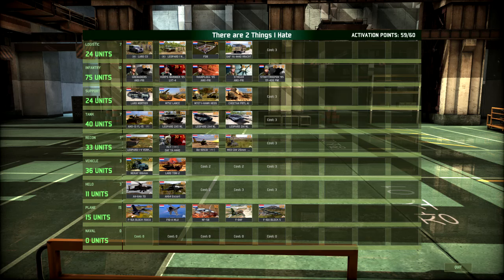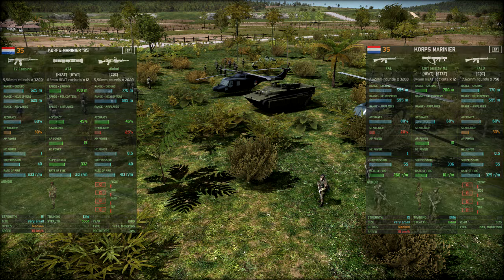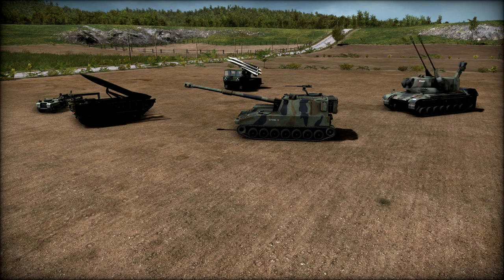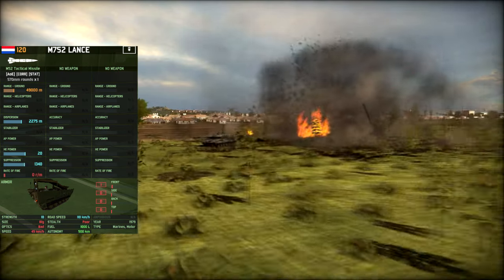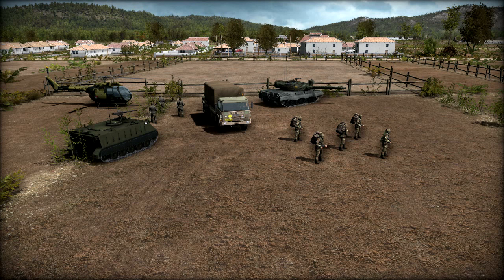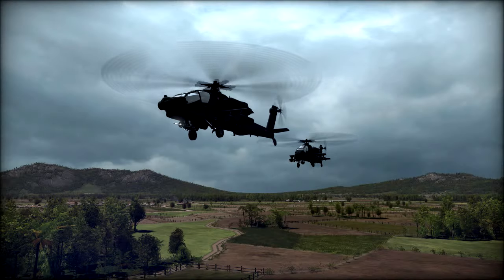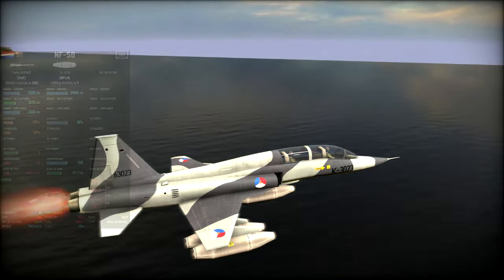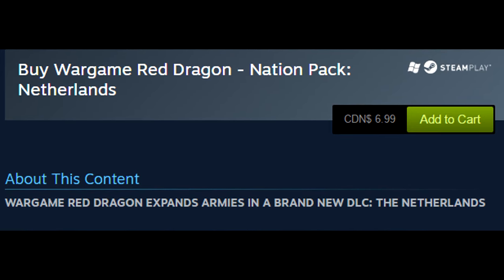Netherlands DLC Overview in Under 5 Minutes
It sure does beat 3 hours!
Fun thing to note is the supply heli acts as a CV(hopefully it is just a bug!)

I may be not 100% right in everything I say so I apologize in advance, I just wanted to get the gist of the Netherlands deck in this video